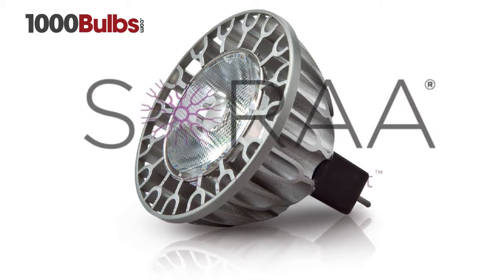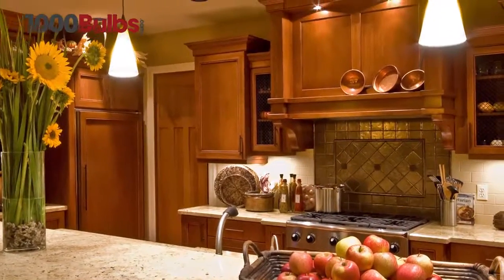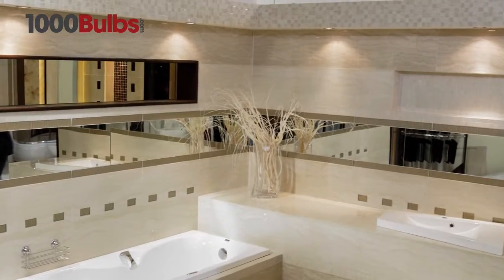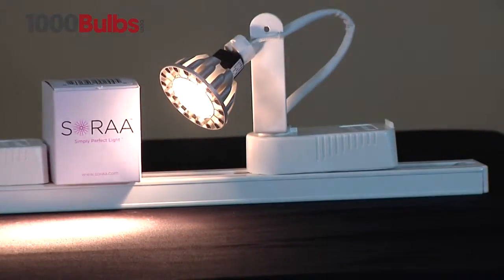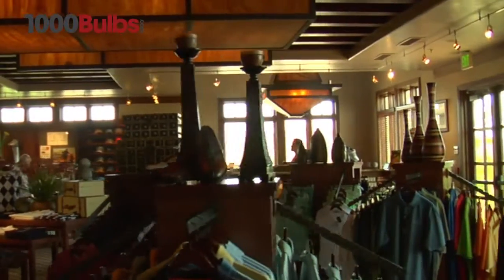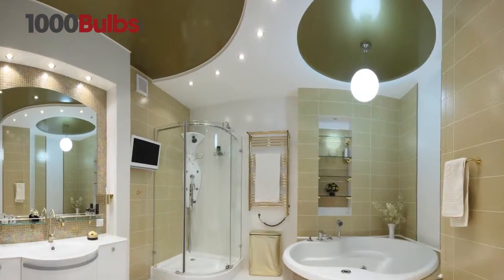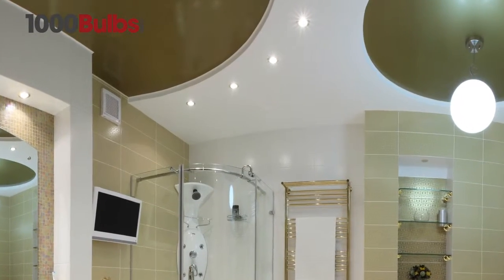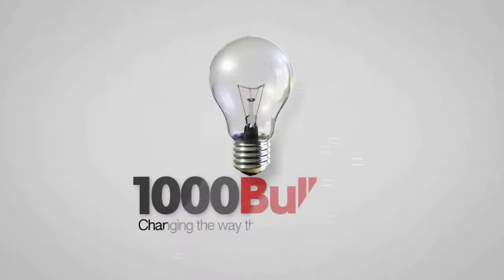Soraa Vivid 9.5 00093 9.5-Watt LED MR16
Enjoy crisp, stunning colors with this Soraa Vivid 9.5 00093 LED MR16!